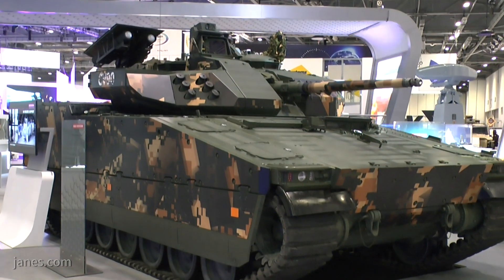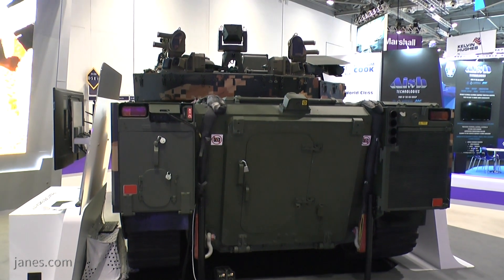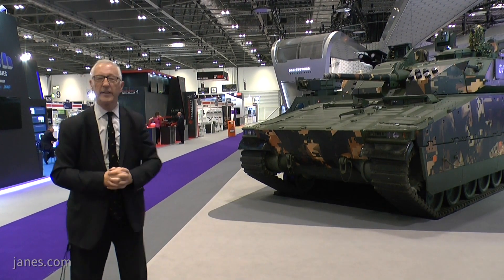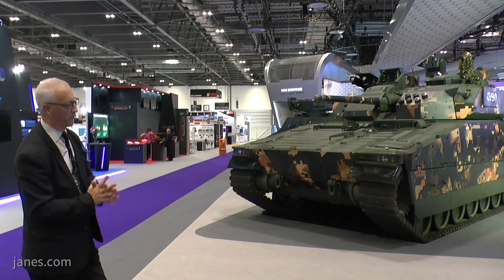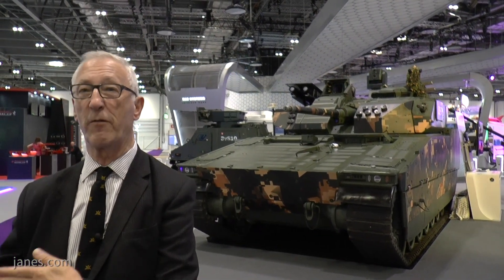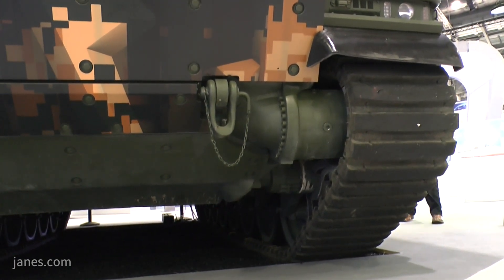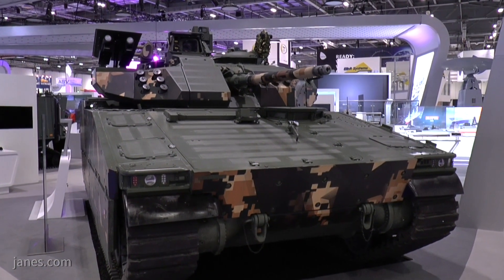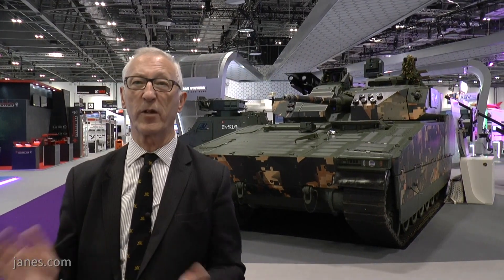DSEI 2017: The CV90 infantry fighting vehicle from BAE Systems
Christopher F Foss has a look at the latest CV90 infantry fighting vehicle by BAE Systems.